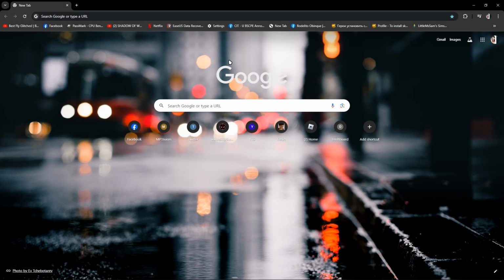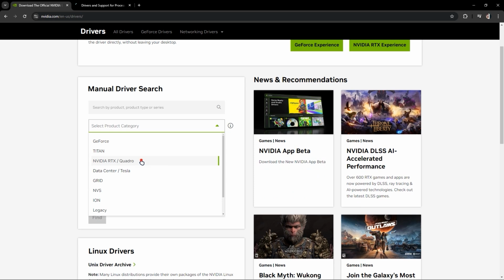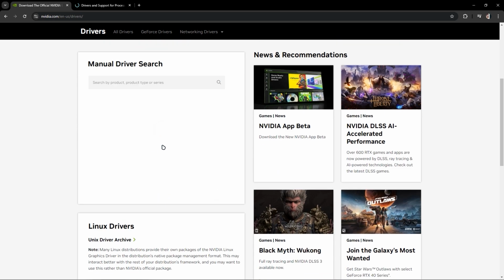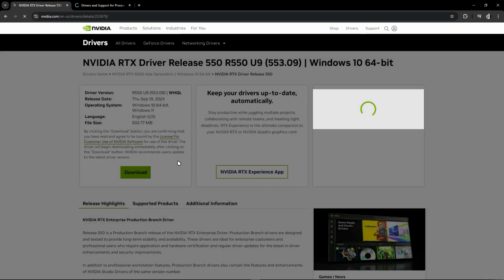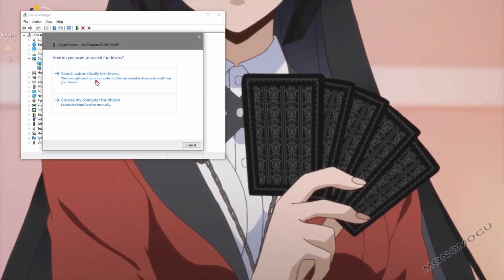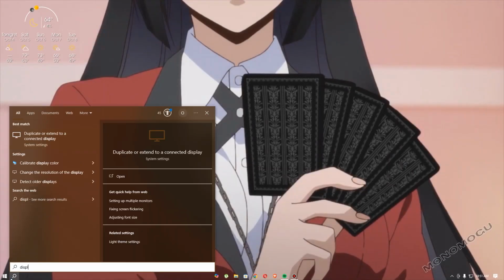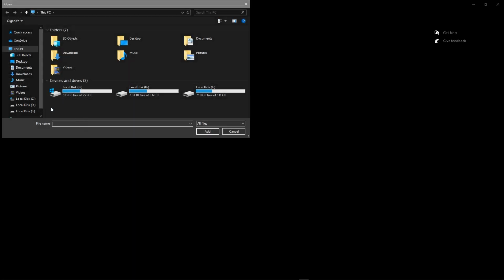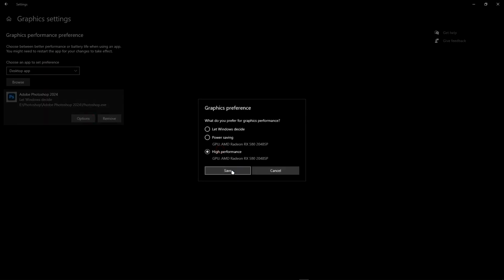HOW TO FIX YOUR GRAPHICS PROCESSOR IS INCOMPATIBLE PHOTOSHOP 2026! (FULL GUIDE)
In this video, I am going to show you how to fix the "Your Graphics Processor Is Incompatible" error in Photoshop 2026! This full guide covers every step needed to resolve the issue, so you can get back to editing without any disruptions.

0:00 INTRO
0:05 TUTORIAL